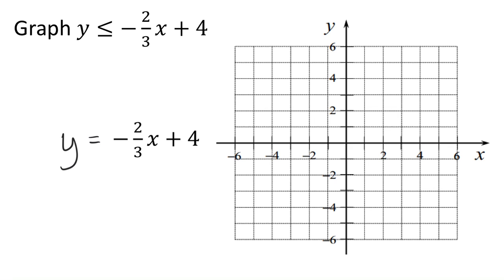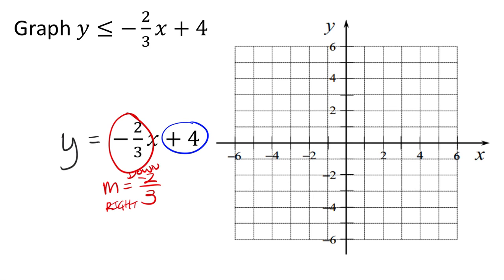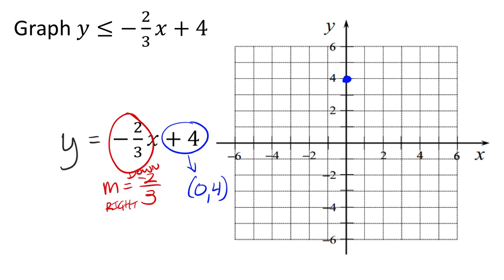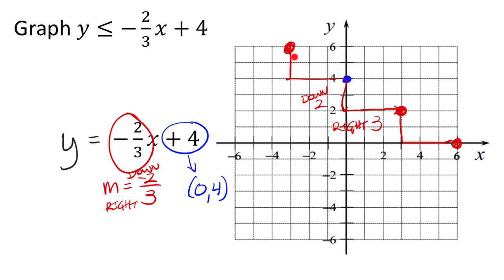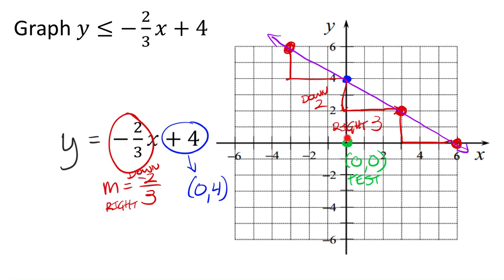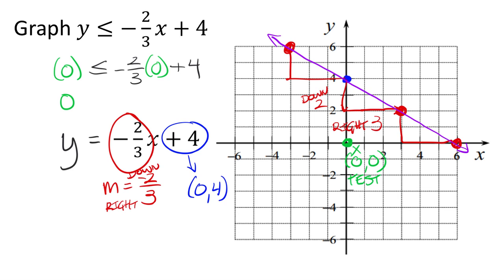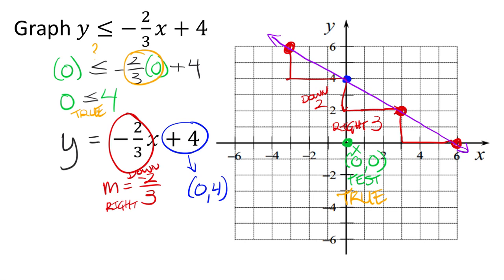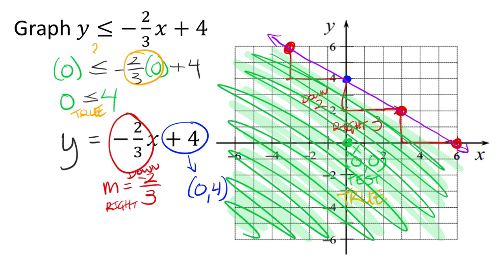Graphing an Inequality from Slope-Intercept form (Fractional Slope)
Graph 𝑦≤−2/3 𝑥+4